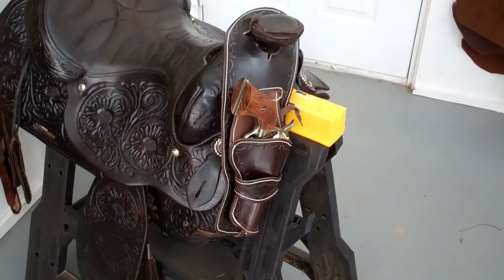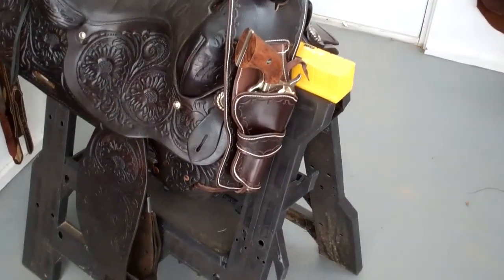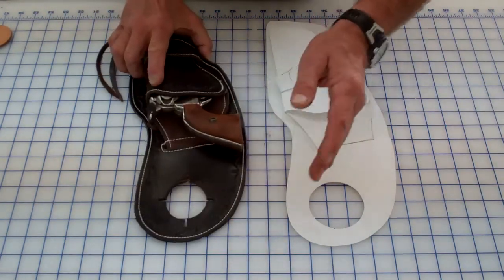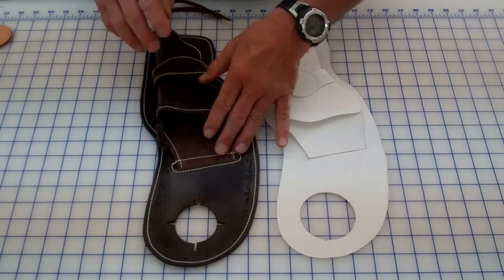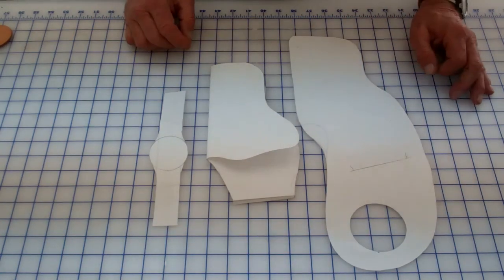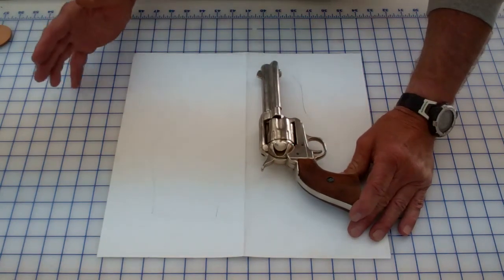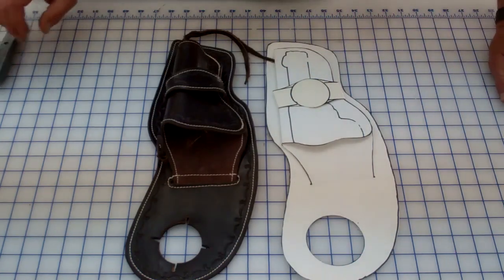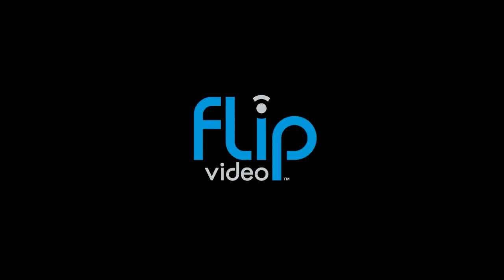Making a Pommel Holster Part 1 of 2 Holster pattern design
This is a demonstration on making a Pommel holster for a saddle. In part 1,  I demonstrate the art of making a pattern first using poster board. Use your imagination on your design and the type of pistol or revolver your going to pattern after. By making a pattern first you will be able to change and alter the design before you cut your leather.